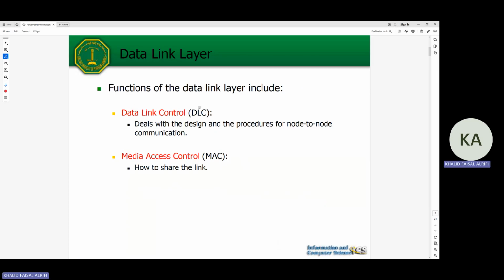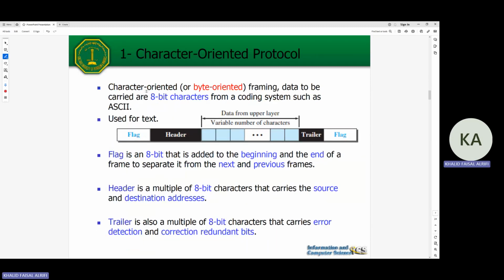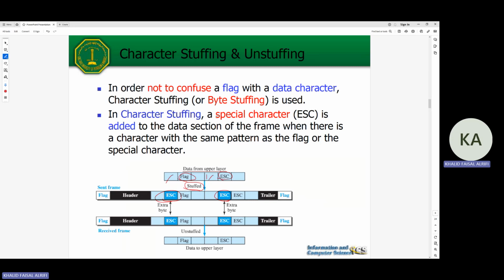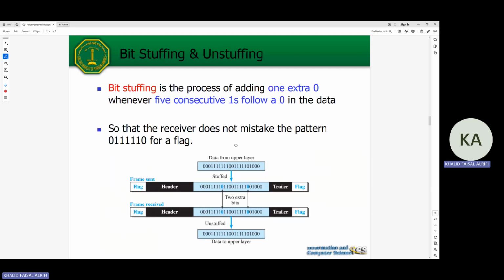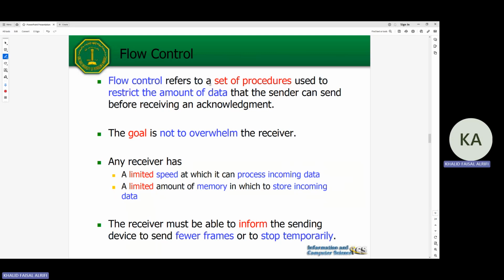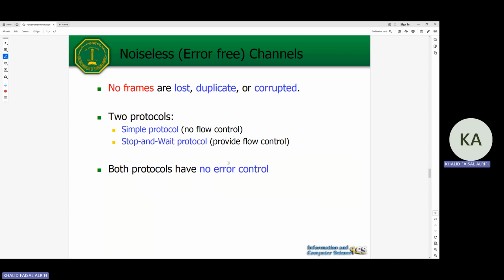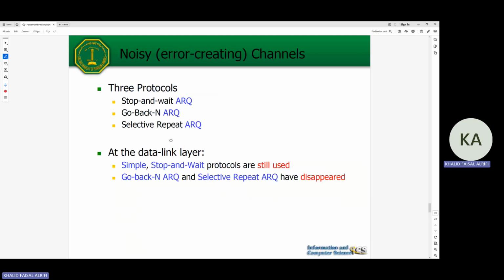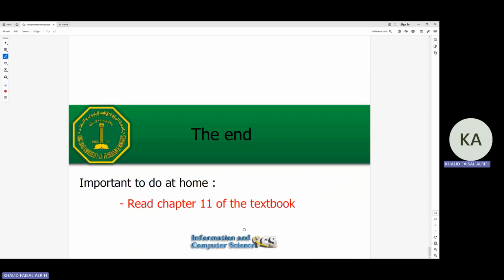CH11 Data Communications and Networking forouzan 5th Edition